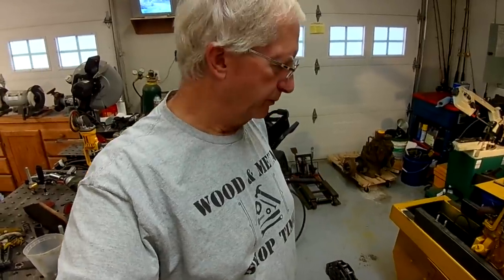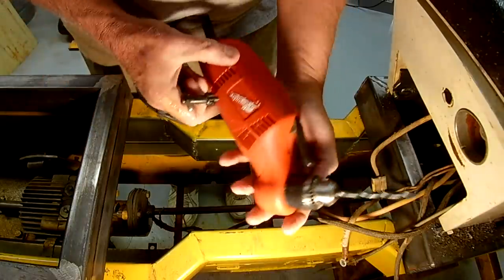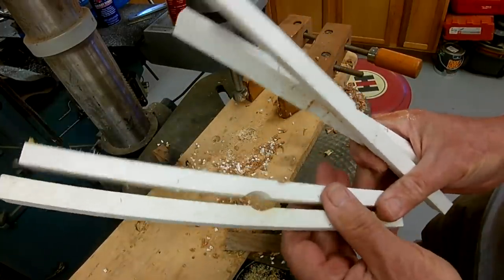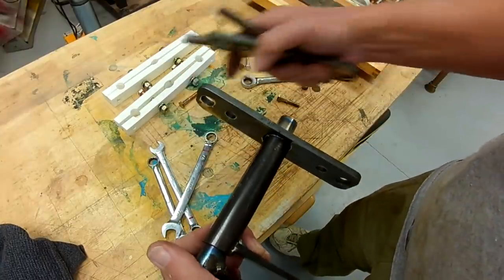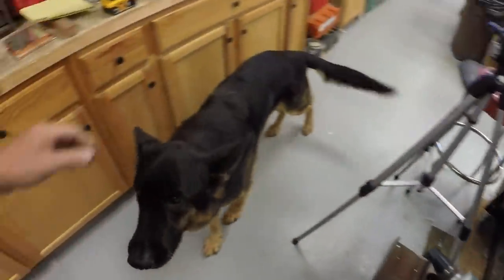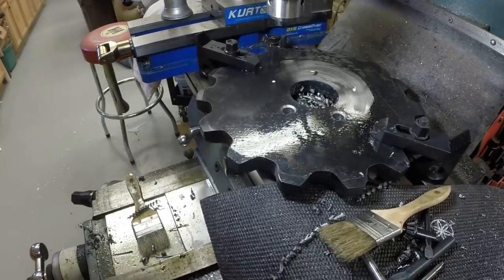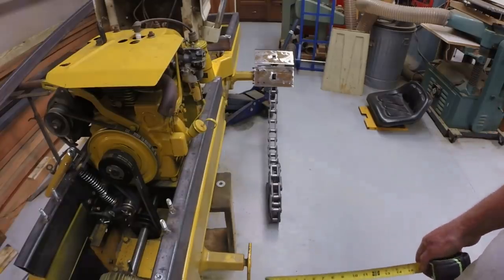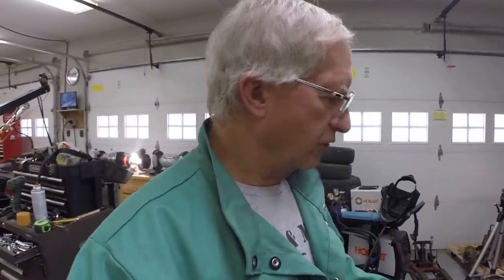Cub Cadet Dozer Build Episode 13, "Which Hole is That?"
The engine belt tensioner is finished while the hydrostat control is assembled and installed. Frame modifications and drive hub extensions are added and the first drive sprocket is mounted. It's beginning to look a little bit like a bulldozer!

Using parts from two vintage Cub Cadet garden tractors, along with metal fabrication and welding work, we are building a mini dozer from (almost) scratch.

Making a mini-dozer will add to the collection of equipment that I previously built, including the mini-motor grader and the tandem axle Cub Cadet dump truck/gator.